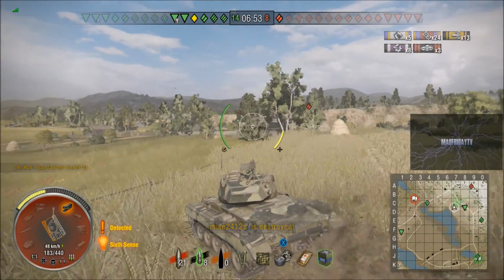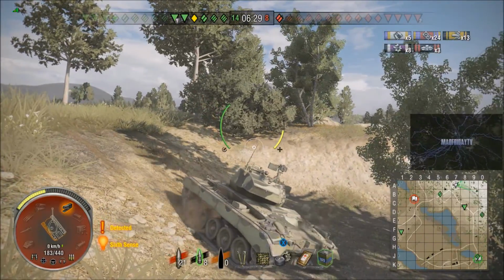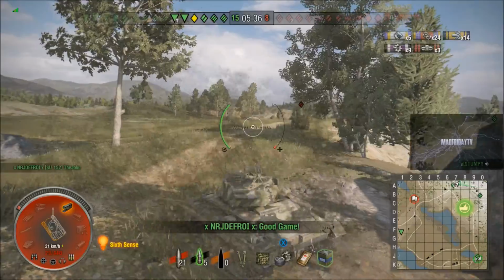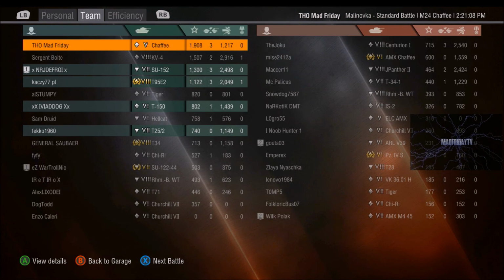Road to Derp Scout! - Chaffee Mastery Ace Tanker - World of Tanks Xbox One & 360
So you know the T49 is out now? I want one and this is my diary of my T49 grind!